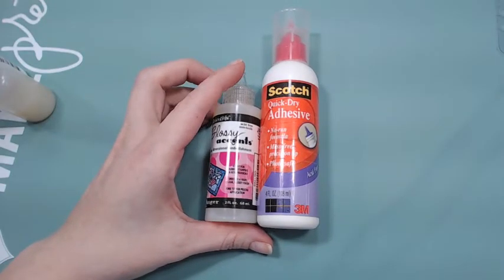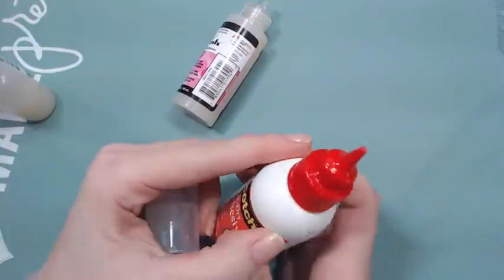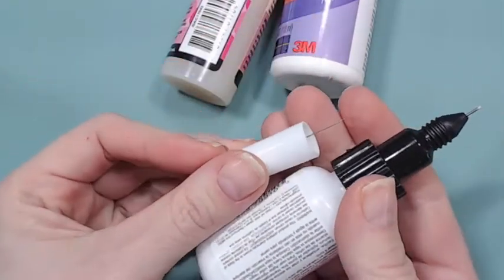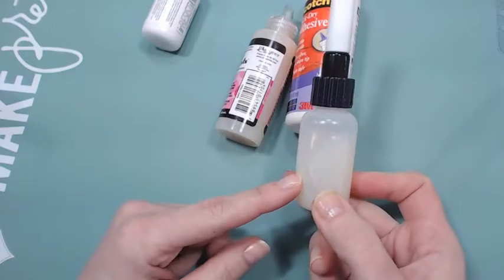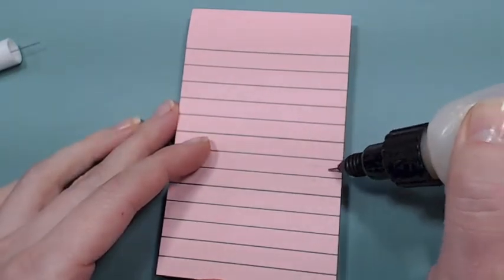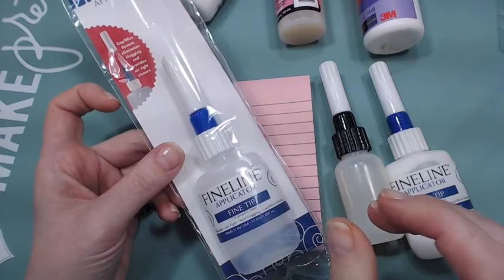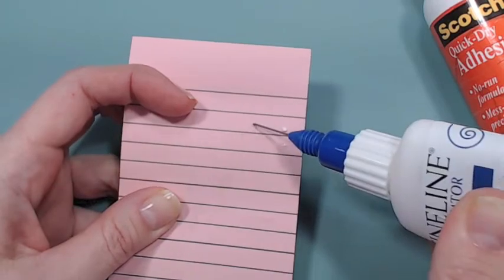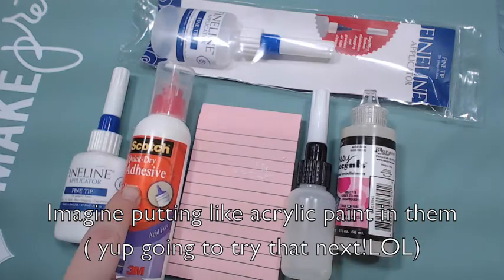No Clog Glossy Accents Finetip Scotch Quick Dry Solution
No Clog Glue Solution!
Never have a clogged bottle of Glossy Accents again.
Make your Scotch Quick Dry into a Fineline Glue.

*hugs*
Felicia =0]

It makes people wonder what your thinking!

A unique opportunity to discover new products and try them for free.
It's simple - you choose a product and its delivered to your home or workplace for free!!

If you cant find it on Amazon your not looking lol. Great place to find all kinds of stuff. Check out the prices! Comparable to ebay!

◦ Music : Music for this video is from the audio section in Youtube's Video Creator area.